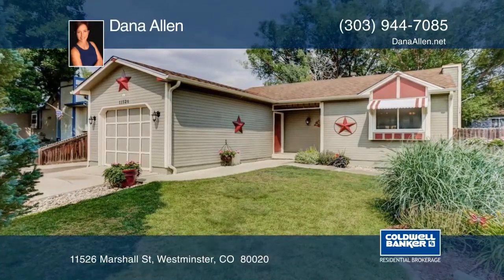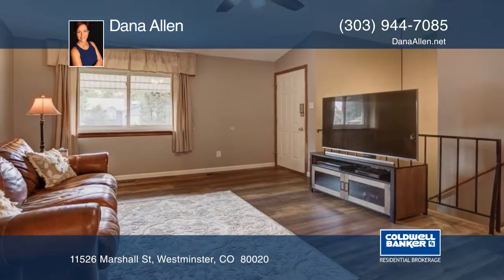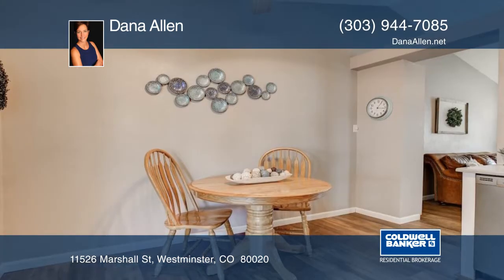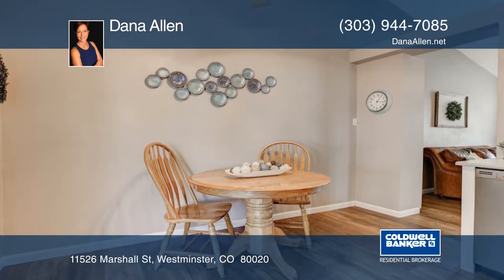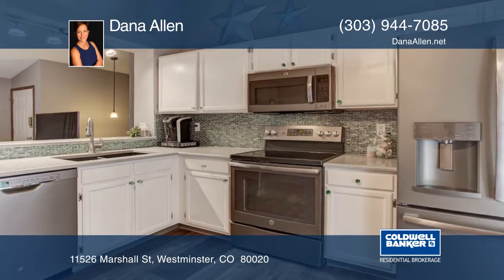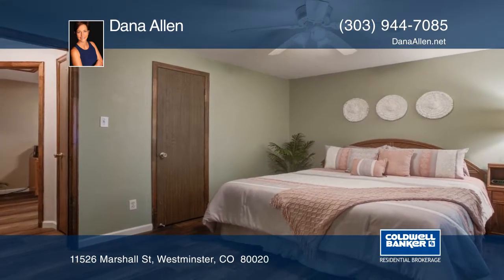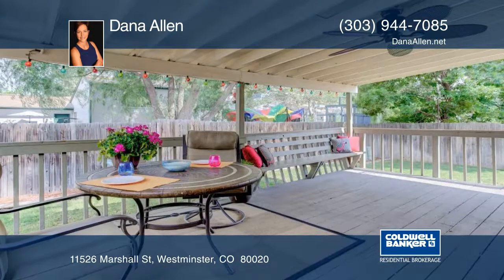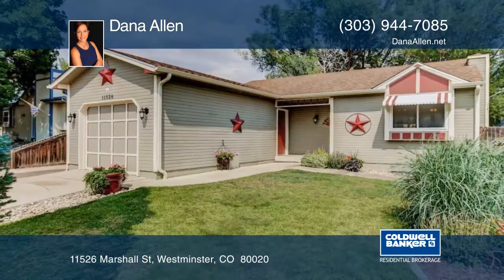Dana Allen presents 11526 Marshall St Westminster, CO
11526 Marshall St, Westminster, CO

This cute and cozy ranch is the perfect starter or downsizing home. The open floor plan makes connecting easy, whether you are relaxing in the living room, or cooking and chatting in the beautifully updated kitchen complete with white cabinets, ocean blue glass backsplash, slate appliances and an eat-in area. The ultra-durable and waterproof COREtec flooring on the main floor allows for worry-free living with kids and pets. A large covered deck off your kitchen flows into the yard & is an entertainers dream. Enjoy making memories with family and friends hosting private backyard BBQ's or snuggling up to watch the rainfall. Two bedrooms on the main floor and two in the basement allow everyone their own personal space. And on those cold winter days, curl up around your gas fireplace downstairs in the family room and enjoy a movie and cup of hot chocolate. There is plenty of room for toys with 2 sheds and Boat/RV parking, all within the fenced backyard. Enjoy quality time together while walking the kids to Ryan Elementary school along the tree-lined Greenway Trail. This location can't be beaten: within 5 minutes to 3 parks, Greenway Park Golf Course, Westminster City Park Recreation Center, loads of shopping & dining on 120th & Westminster Promenade, the 1st Bank Center, and so much more. All of this and just 15 minutes to Boulder and 20 minutes to Downtown will have you thrilled to call this place home!